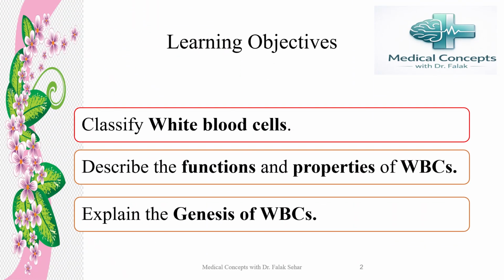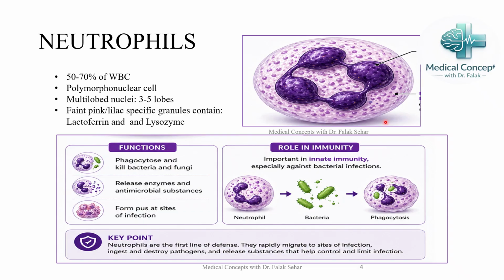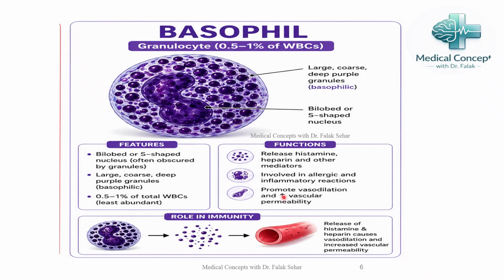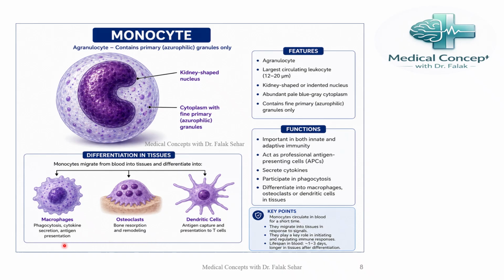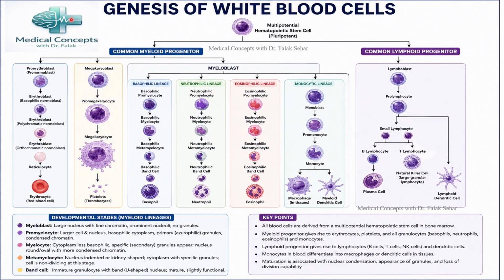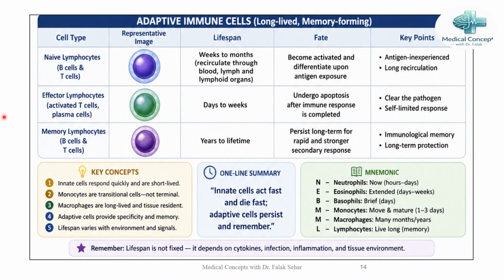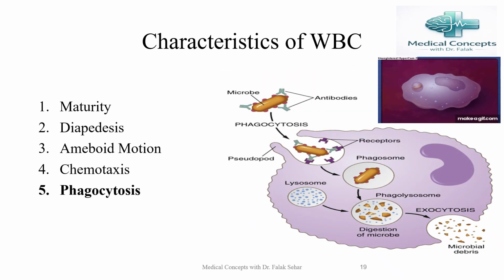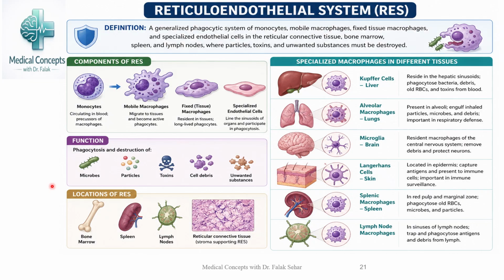White Blood Cells (Leukocytes): Classification, Functions & Genesis | MBBS Physiology Lecture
In this lecture, we explore the White Blood Cells (WBCs)—the body's primary defense cells.
Learn about their classification, functions, origin (genesis), lifespan, and clinical significance in a simple and easy-to-understand manner.
This lecture is ideal for MBBS, BDS, Nursing, DPT, Pharmacy, and Allied Health Sciences students, as well as candidates preparing for professional and competitive medical examinations.